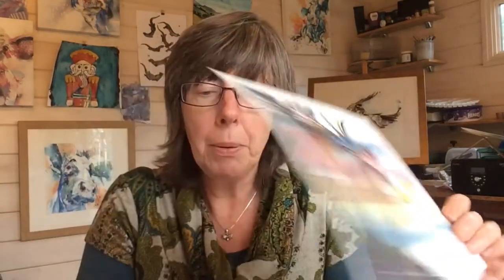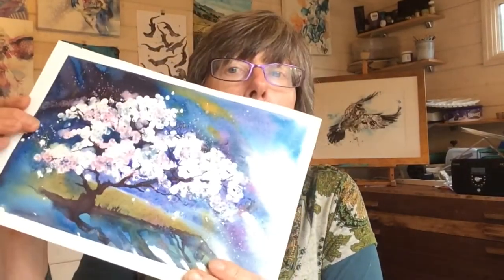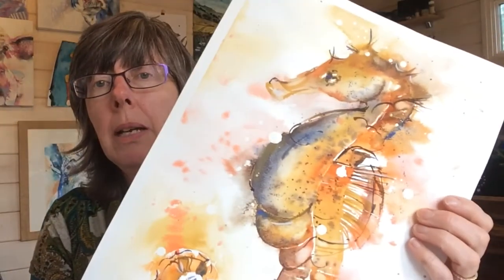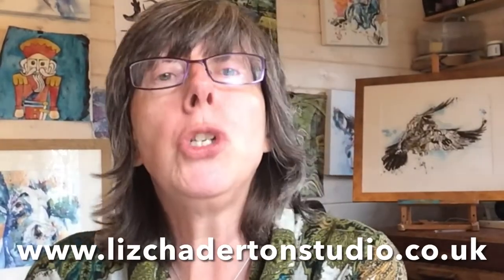New online beginner's watercolour course - learn to paint watercolours with Liz Chaderton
Here's a quick introduction to my new beginners' course available

My aim is to give you the skills, experience and confidence to tackle any subject in loose and lively watercolour.We start from the beginning with materials, then move onto techniques.

Step my step the exercises build up to give you a wide range of tools. You can work at your own pace, and the course gives you life time access.